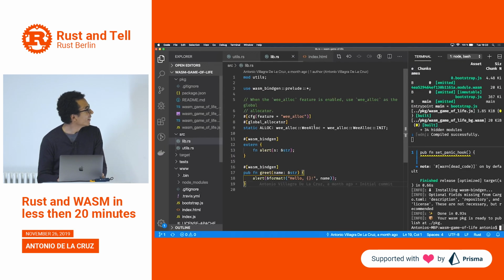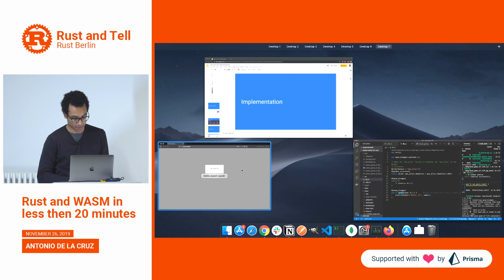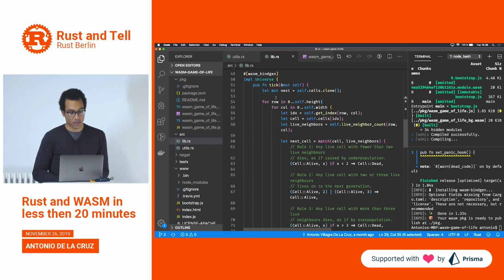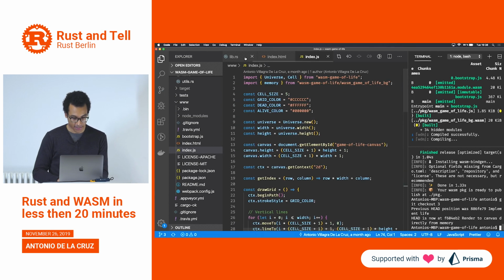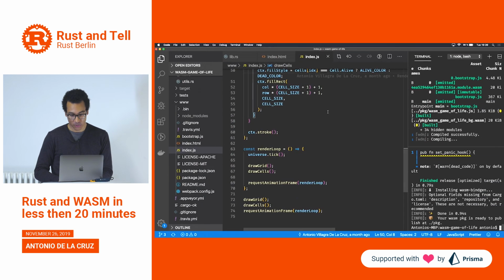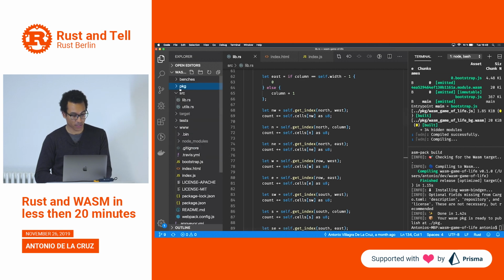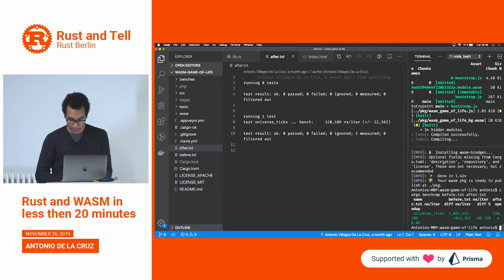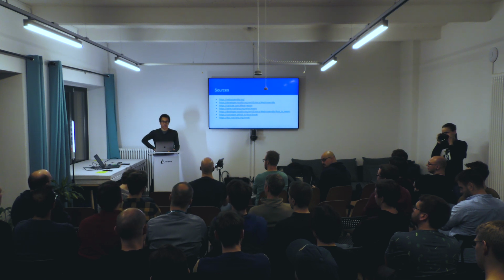Rust and WASM in less than 20 minutes - Antonio De La Cruz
"Rust and Tell“ is a monthly event to share ideas, and learn about new things in and about Rust. Meet fellow Rustaceans, share your learnings, get motivated and inspired. We’re open to any and all kinds of talks about any subjects that you think will be interesting to an audience interested in Rust. Whether you're an experienced Rust developer or just getting started, we strongly encourage you to share your learnings.